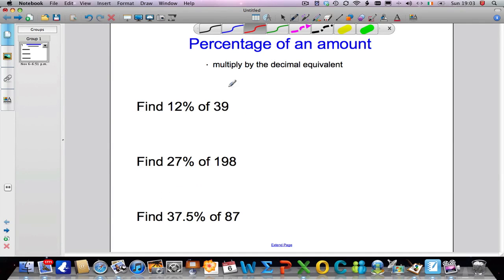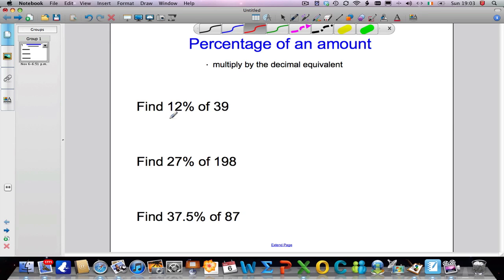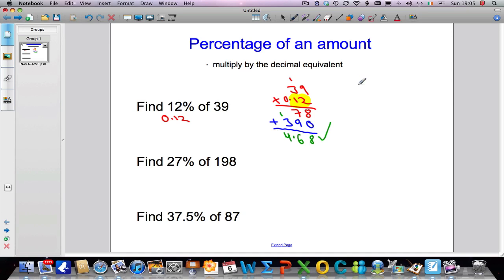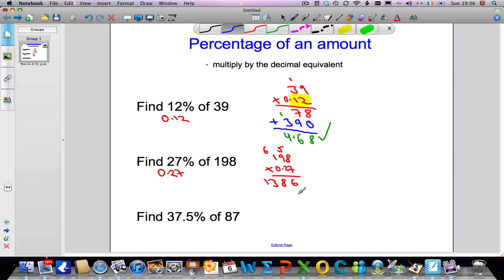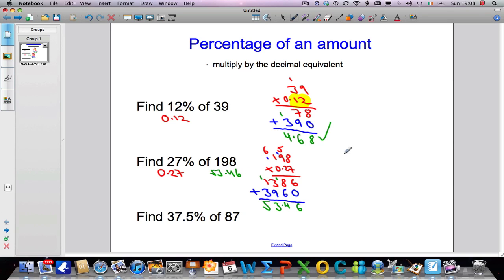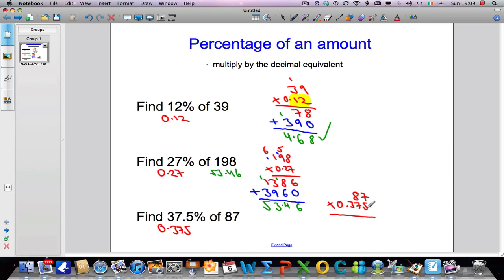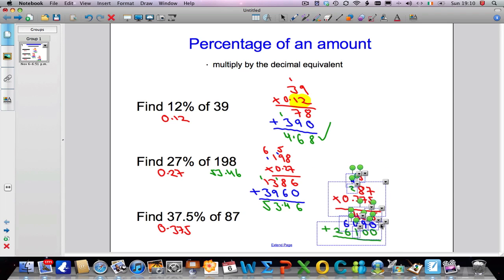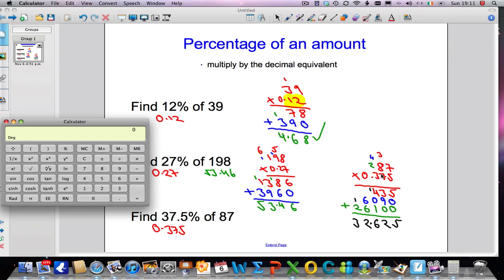Percentage of an Amount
Video tutorial on how to find a percentage of an amount by multiplying by a decimal equivalent